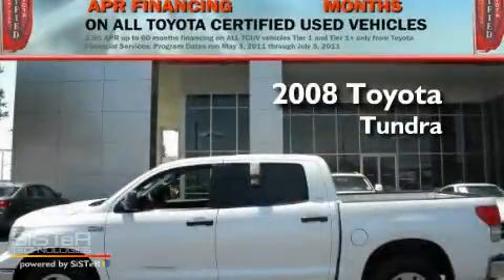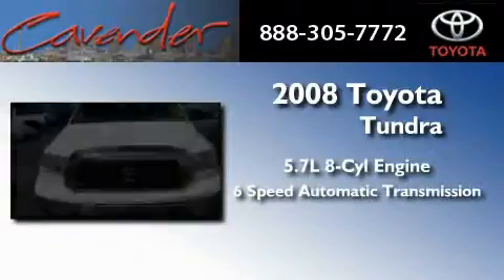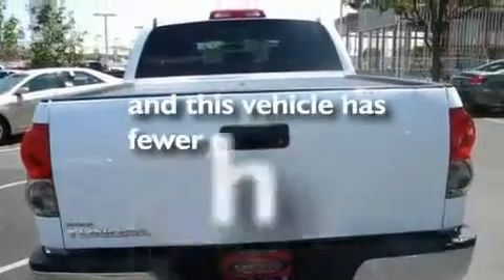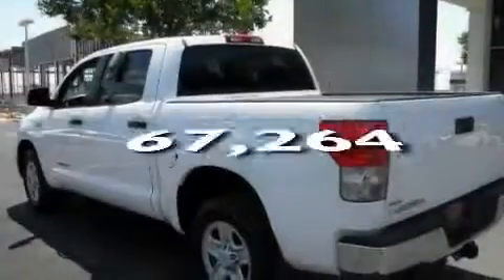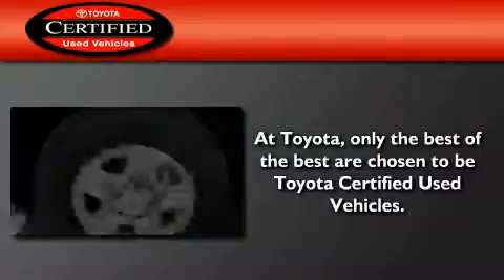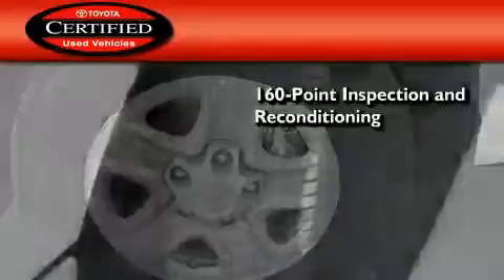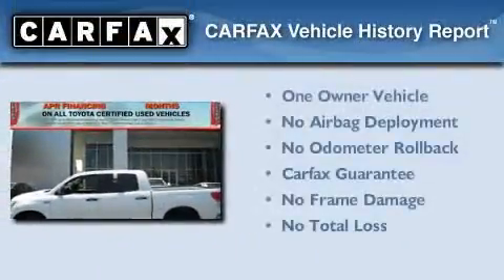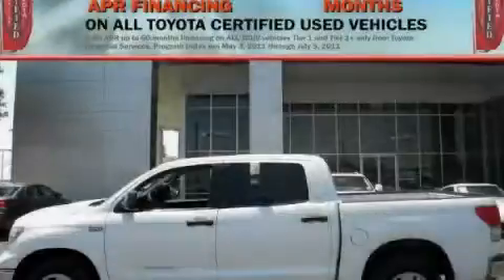Certified 2008 Toyota Tundra 2WD Austin TX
Year : 2008
 Make : Toyota
 Model : Tundra 2WD
 Engine : Gas V8 5.7L/346
 Trans . : Automatic
 Exterior : Super White
 Miles : 67,264
 Interior : Ebony
 Stock : 15690P

 5730 N.W. Loop 410

 Used 2008 Toyota Tundra 2WD San Antonio Texas